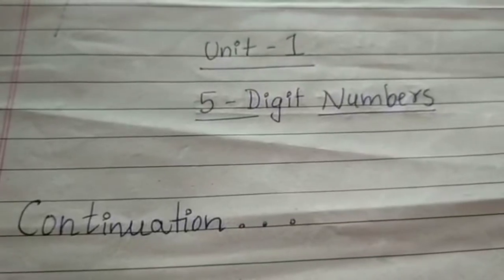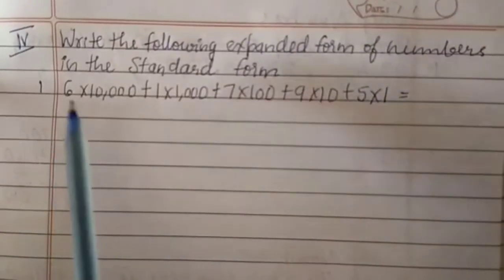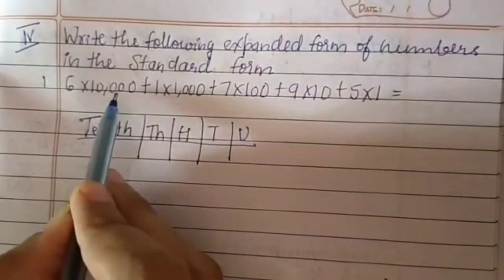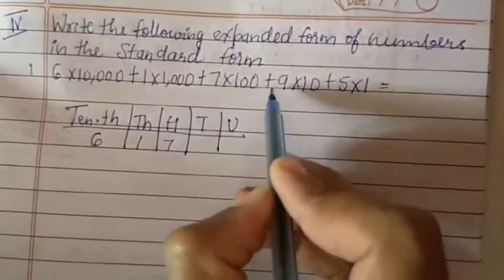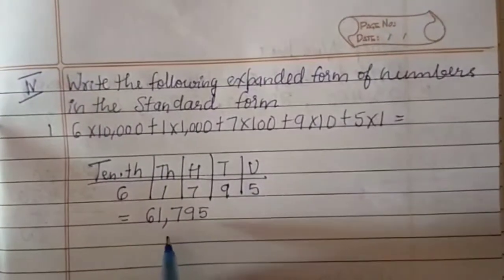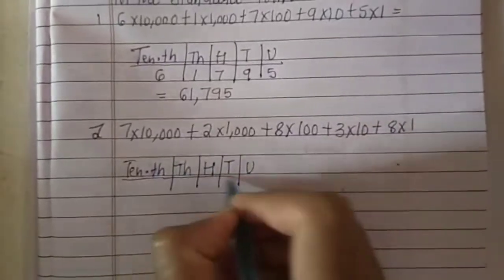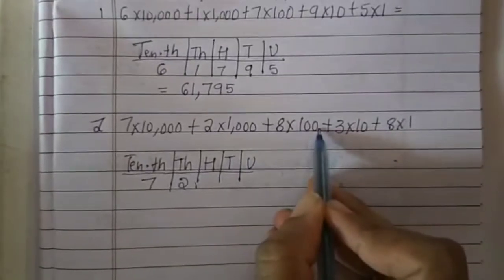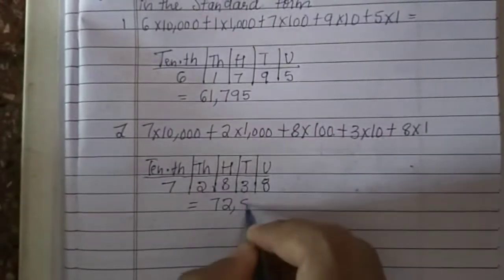Karnataka board Vstd Maths Chapter 1, 5 Digit Numbers part 5